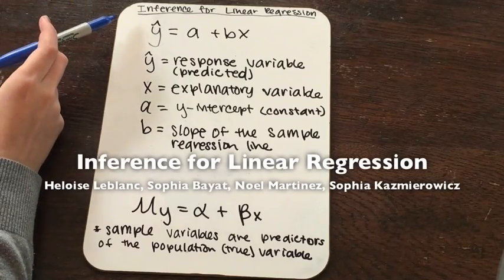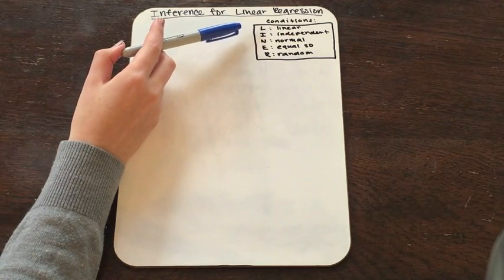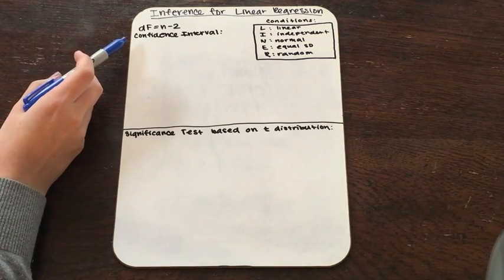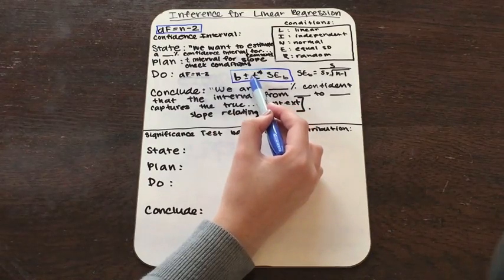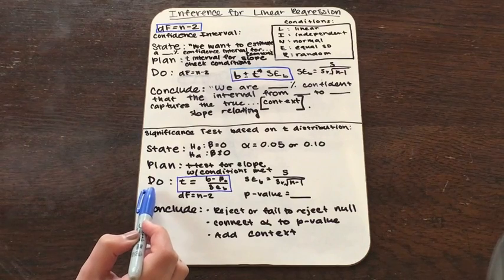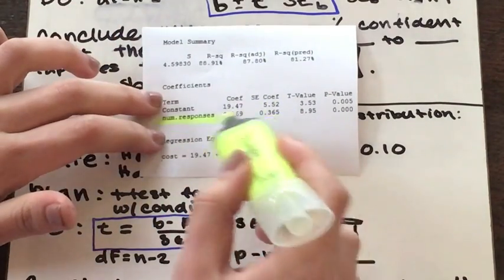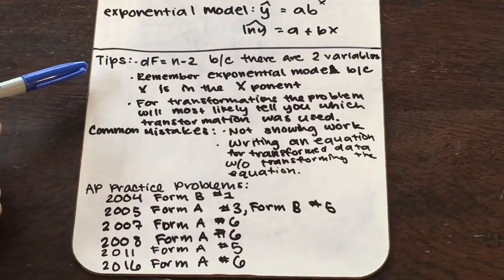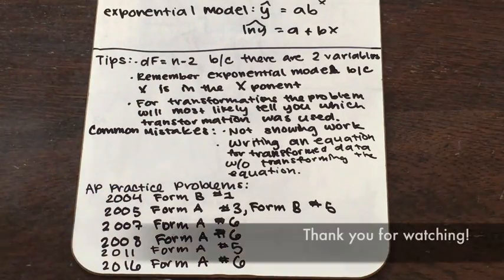Inference for Linear Regression